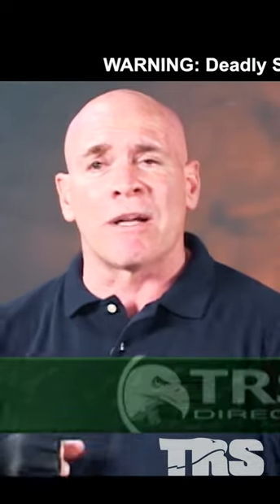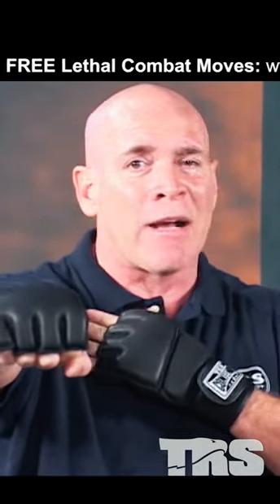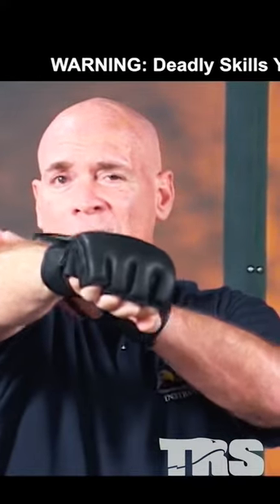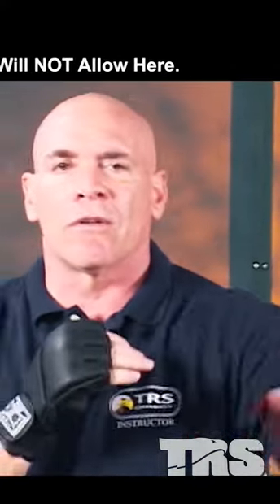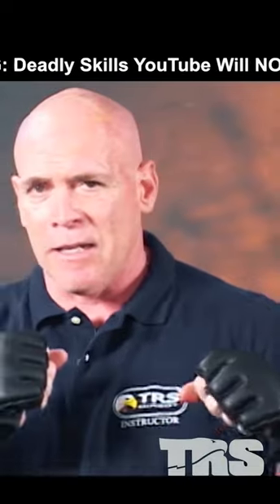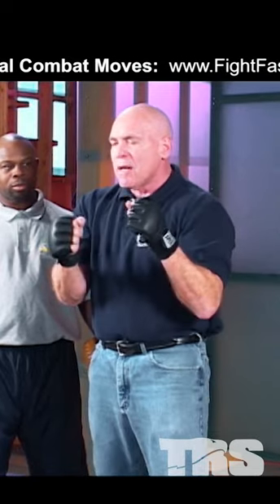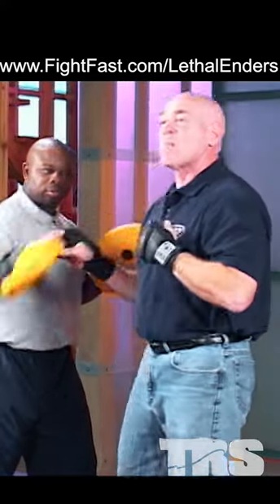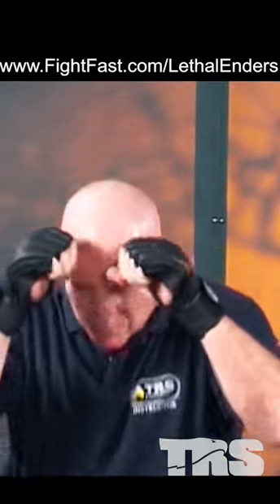How to Punch Like a PRO (Even if You're a Little Scared)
Punching Tips

1. Relax
Being relaxed saves energy and allows you to punch harder. Your muscles must be calm and fluid, allowing the energy to flow throughout your entire body as you throw the punch. Being tense stops the energy from flowing and prevents you from throwing your best punch. Find power through relaxation.

Relaxing is the ONLY way to exert powerful force repeatedly without getting tired.

2. Aim
Keep your eyes on your opponent. Don’t look past him, don’t look down. When you throw a punch, make sure you look at the target. You should be careful not to look so intensely at a target before you throw since this telegraphs the punch. Never look at the body when you throw down (this also telegraphs), keep your eyes on your opponent’s head and shoulders.

Looking at your opponent gives you better offense (punch accuracy and damage inflicted) as well as better defense (increase awareness of incoming attacks).

3. Exhale on every punch
Always breathe out on every punch. Make a small breath; don’t exhale all of the air in one punch. As you throw combinations, you will let out spurts of air with each punch. The shorter and more explosive the exhalation, the better. Compact explosive breathing will result in compact explosive punches.

Exhaling properly creates more powerful punches and saves energy!

4. Timed impact
Hit with the force of your body all at once. When you exhale, your entire body moves and “hits” simultaneously. From head to toe, everything moves all at once. The foot pivots, the hips turn, the shoulders rotate, the arms extend, and the fist tightens.

The better you get at making your body hit all at once, the less effort it takes for a more powerful punch!

5. Keep your balance
Always be aware of your balance. Don’t push into your opponents; exert power by finding contact with the ground. Don’t lean your head past your knees. The best way to develop balance is to practice your punches with shadowboxing, not the heavy bag.

The better you get at staying balanced, the more advanced offensive and defensive maneuvers you can learn.

6. Cover with the opposite hand
When you punch with one hand, protect yourself with the other hand. The hand that’s not punching should always be defending. Defend with the glove covering the chin and the elbow protecting the body.

The non-punching hand should always be defending and/or getting ready to punch.

7. Recover
Recover the punching arm quickly to cover the vulnerability you created while punching. Be careful, however, not to retract too quickly or your punching power will suffer. This mistake is known as “pulling your punches”. Training will help you sense the right time to retract your fist.

The faster you pull your hands back, the less vulnerable you are and the sooner you can punch again!